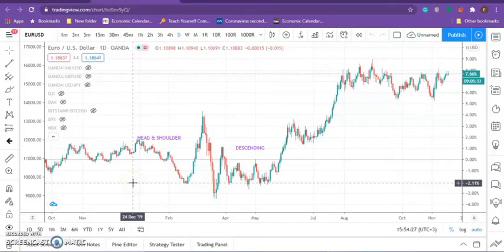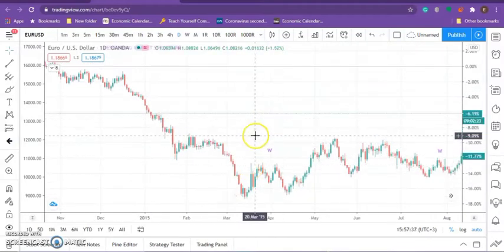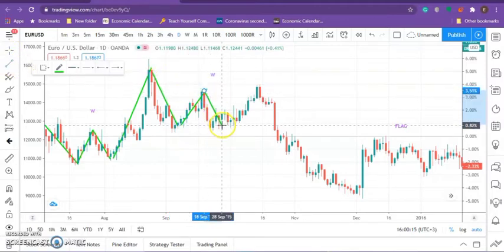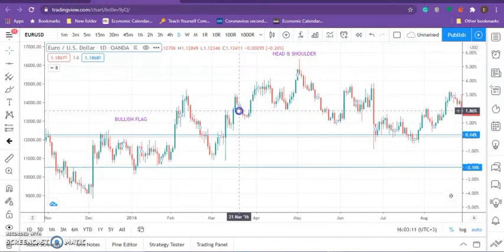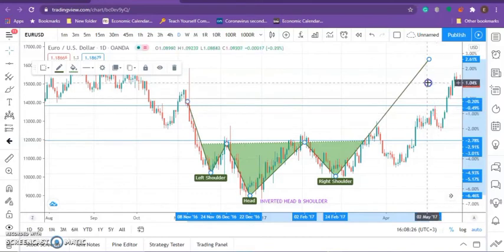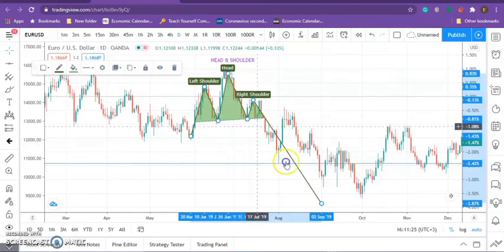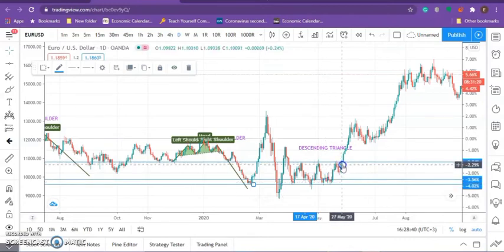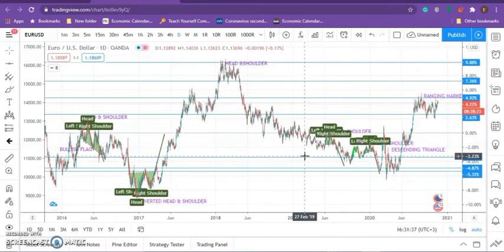Market structure and patterns part 1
Market structure is the “wave form” movement of the market which creates Higher Highs & Higher low points in an uptrend and Lower low & lower highs as it moves in a downtrend. Patterns are the distinctive formations created by the movements of security prices on a chart and are the foundation of technical analysis.